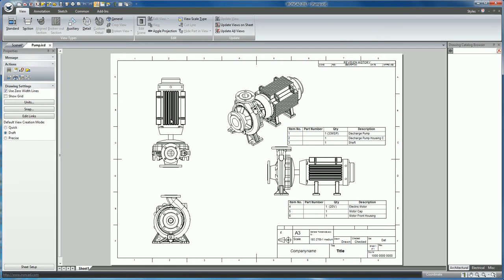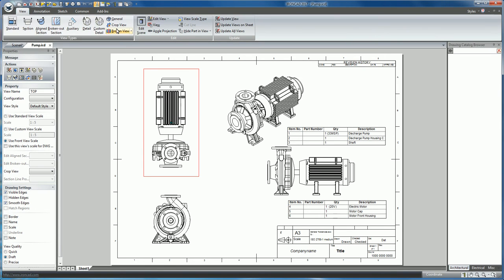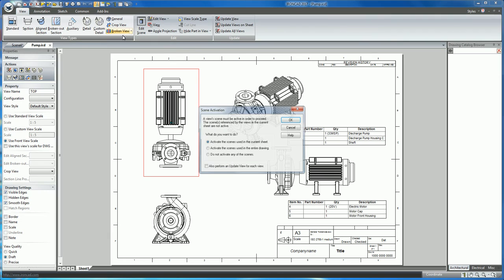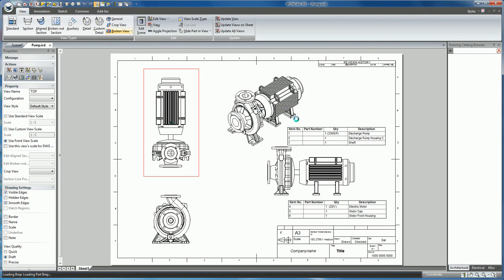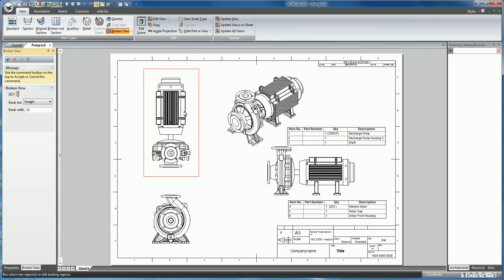2D Drawing Broken View Updates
New behaviors to improve the broken view creation and editing in IronCAD.